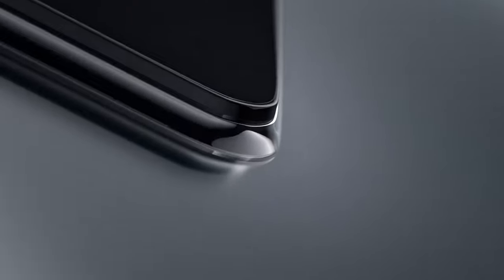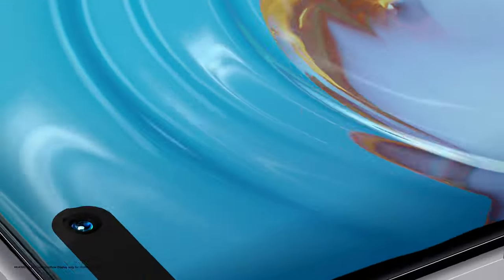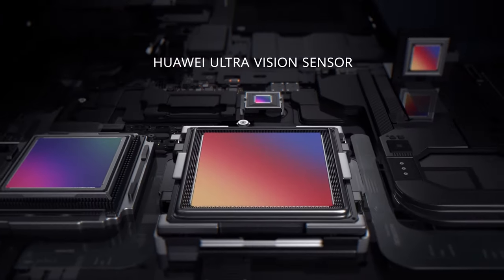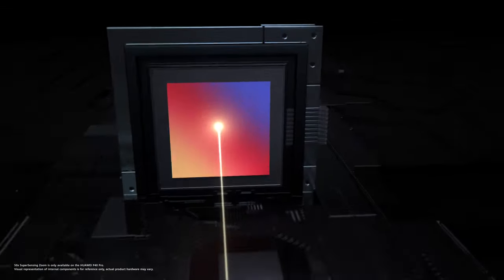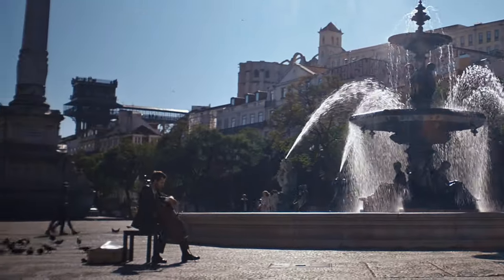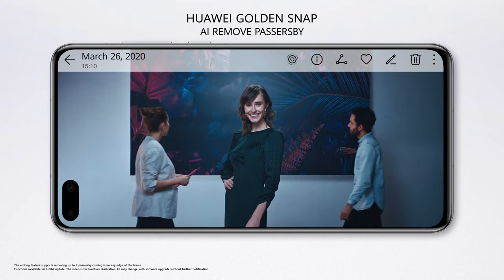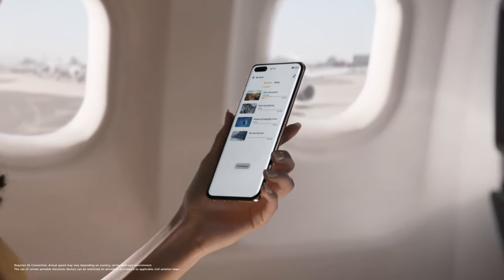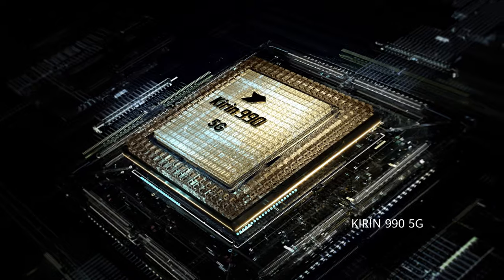The Huawei P40 Series UK Launch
With the launch of the latest Huawei P40 Series in the UK we have listings of the Huawei P40 Lite, P40 & the P40 Pro below!

With features such as the world’s first integrated 5G SoC*, Kirin 990 5G chipset and Quad cameras, the P40 Series is taking the mobile phone industry by storm.

Video provided by Huawei.